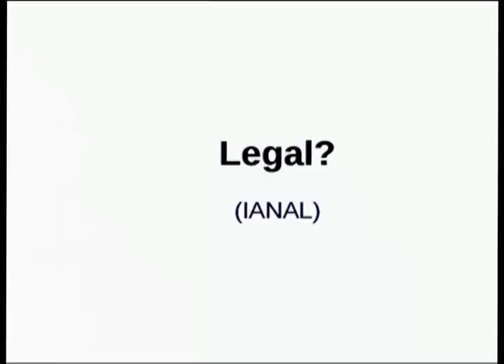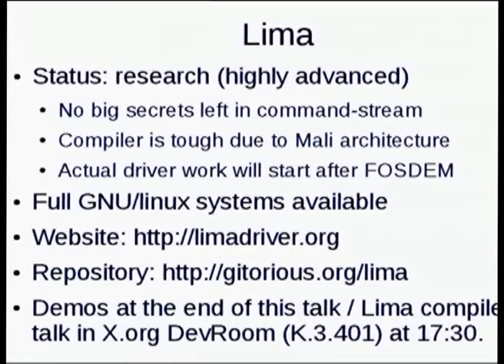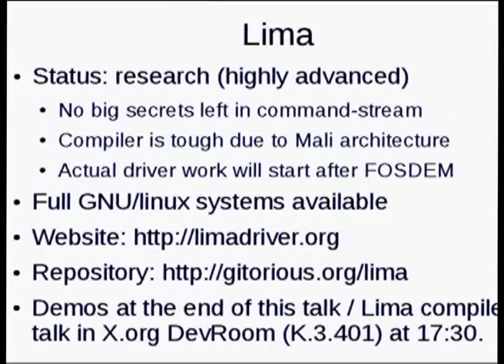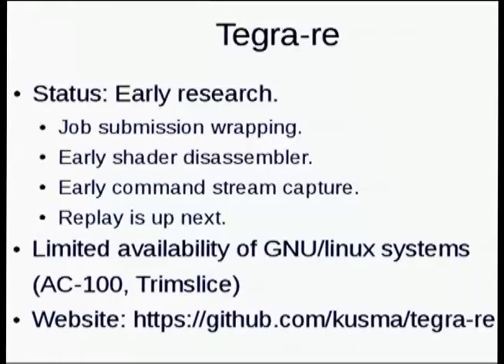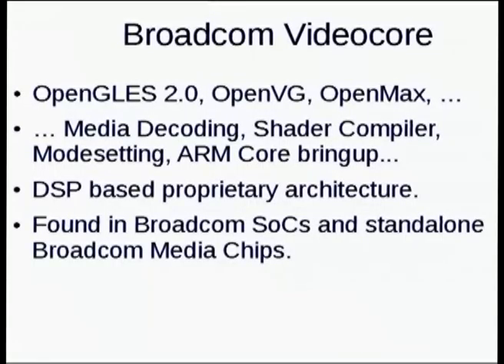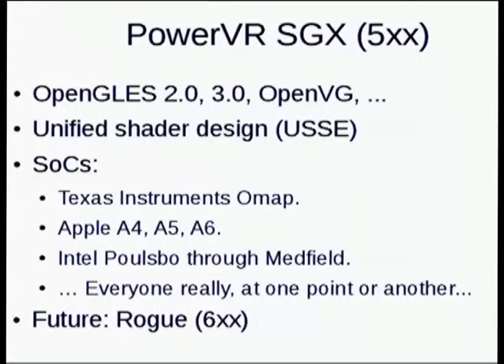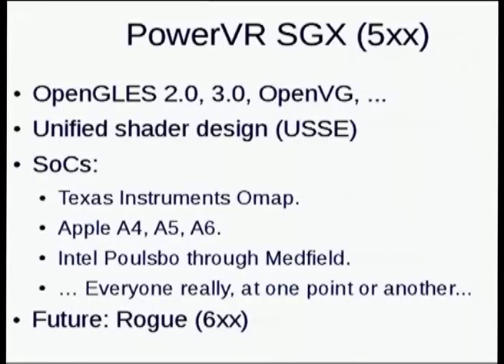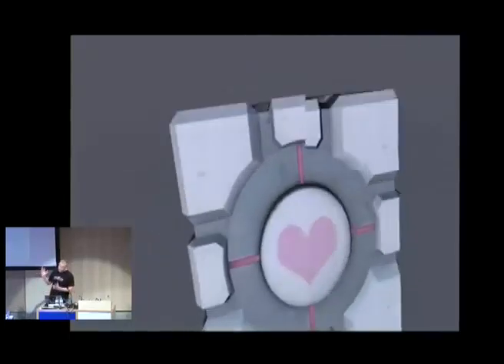FOSDEM 2013 - Open Arm Gpu Drivers